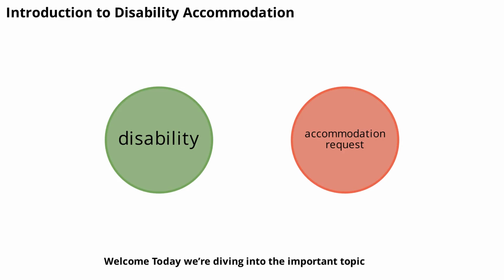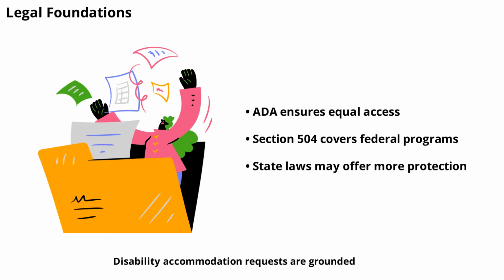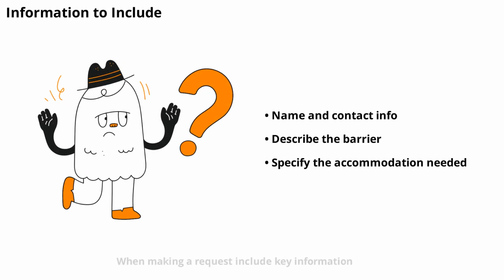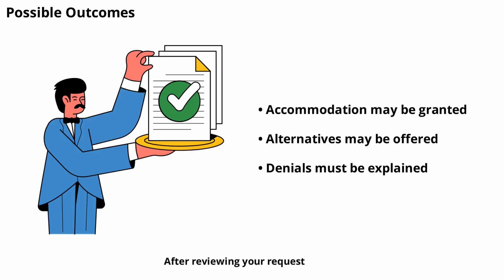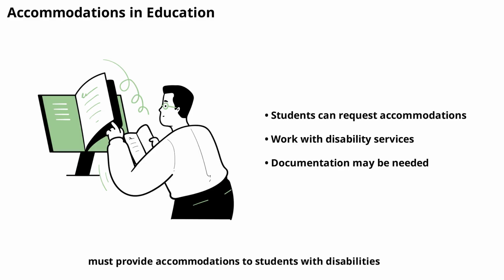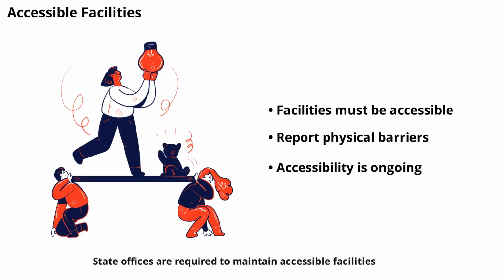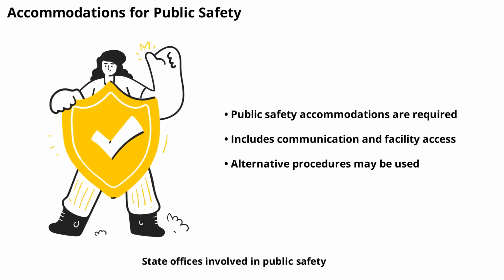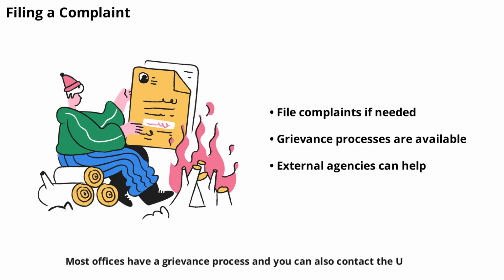What Is a Disability Accommodation Request to a State Office?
Learn what a disability accommodation request to a state office means, who can submit one, and how the process works. Get clear steps, examples, timelines, and tips to document needs and communicate effectively for accessible public services.